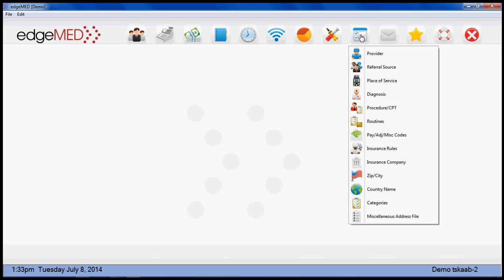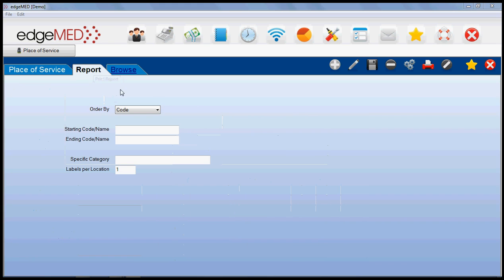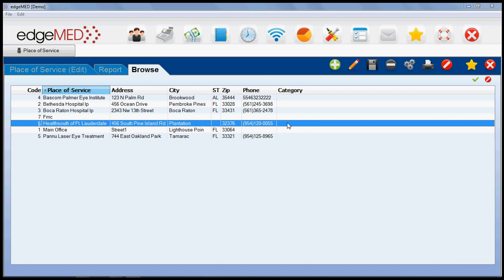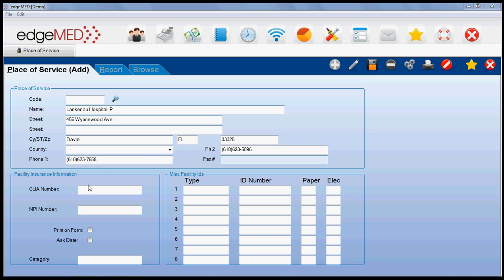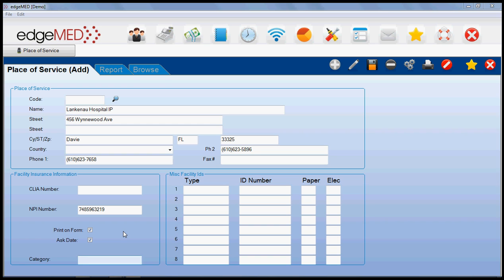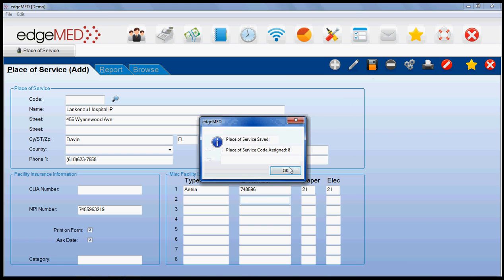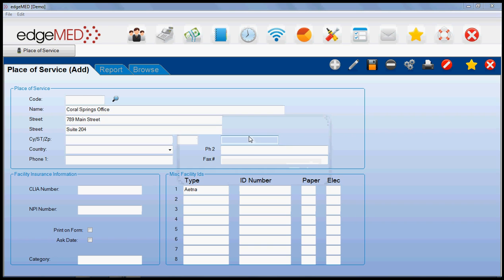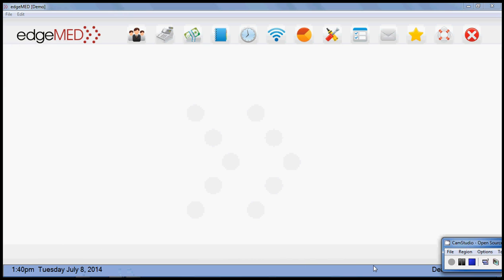Place of Service